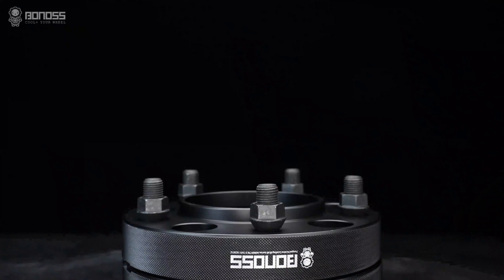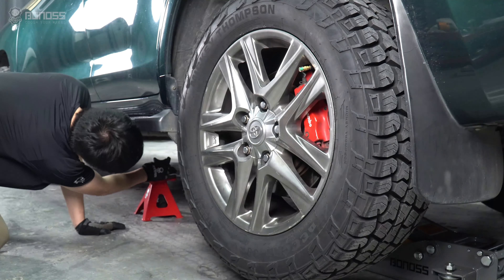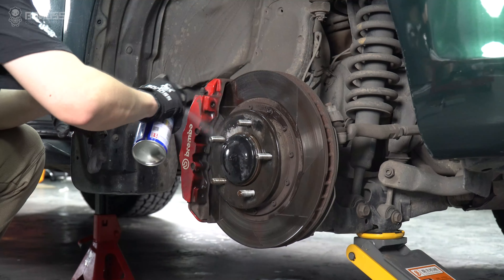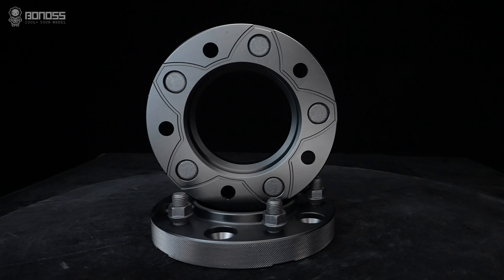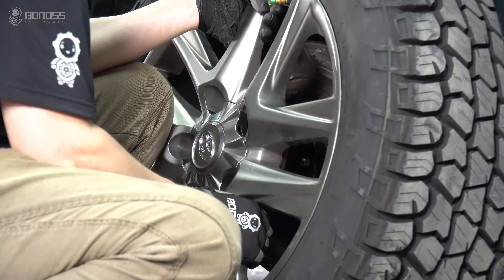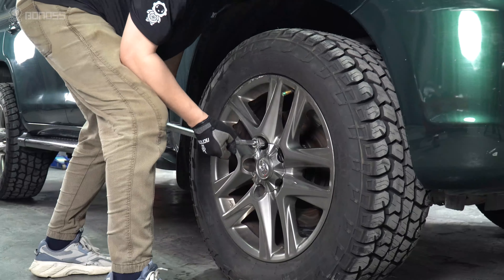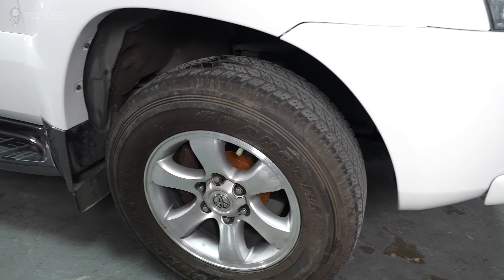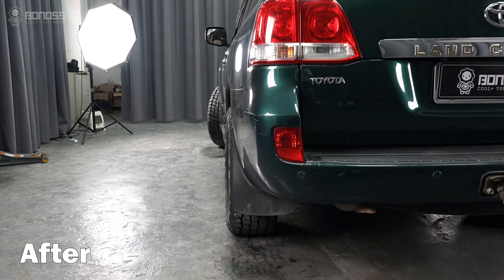Land Cruiser 200 Wheel Spacer Installation Step-by-Step Guide | BONOSS Toyota Parts Online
With this video, we take you through the entire process of installing Toyota wheel spacers on your Land Cruiser 200. You'll see how wheel spacers can change the look of your Land Cruiser, improve stability and increase traction.
Before installation, you will need the following tools and materials
A jack and jack stands
A wrench and torque wrench
A wheel hanger
A ruler and impact wrench
A wire brush or sandpaper
A set of hub-centered wheel spacers that match your Jeep Wrangler's hub bore, and desired thickness, extended wheel bolts.
Click play and join us on an exciting journey to the perfect wheels for your Toyota Land Cruiser 200.

📄Information:
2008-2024 Toyota Land Cruiser 200 Series
Material: Aluminum Alloy 6061-T6/7075-T6
Installation: 25mm Wheel Spacers/30mm Wheel Spacers
Customized: 3mm-160mm